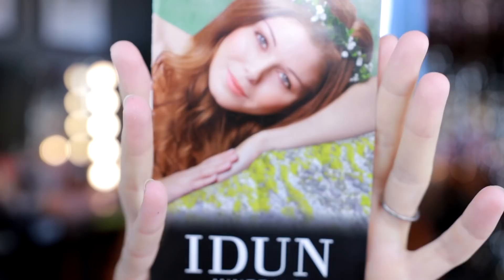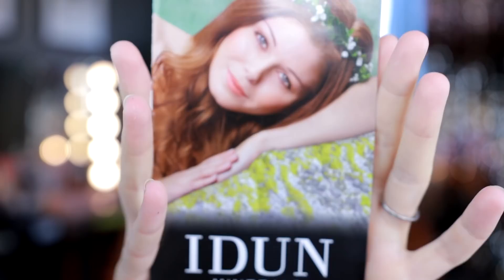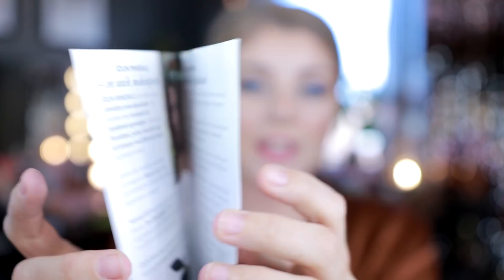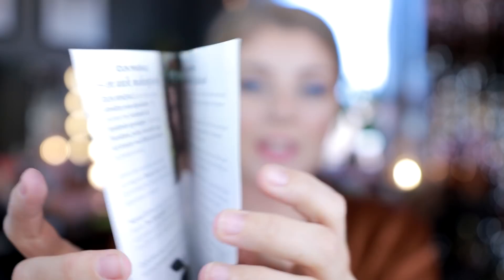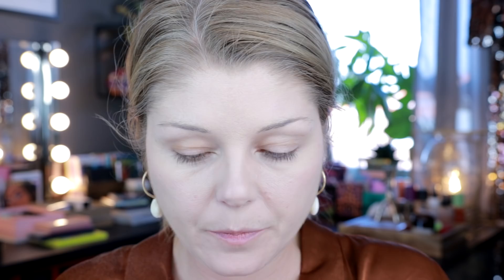Full Face Of Idun Minerals | "Wearable" Color GRWM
Hello beautyloving unicorns and welcome to a little get readywith me using only Idun Minerals. You showed some some interrest in seeing this Swedish brand so here we are. GImmie some thoughts down below! :)

SKINCARE

Oil Serum
Moisturizing Day Creme for normal skin
Lip balm

FACE

Loose Mineral Powder Foundation - Saga
Perfect Under Eye Concealer - Extra Light

BROWS

Perfect Eyebrows - (I think I have the darkest shade)
Bronzer - Sommardröm
Eyeshadow (used as highlighter) - Fjällsippa

EYES

Eyeshadow Quad - Lejongap
Magna Volume Mascara
Colourpop Super Shock Shadow - Too Shy (seems discontinued but I'll link to other blues)

LIPS

Lipstick - Sylvia

OTHER